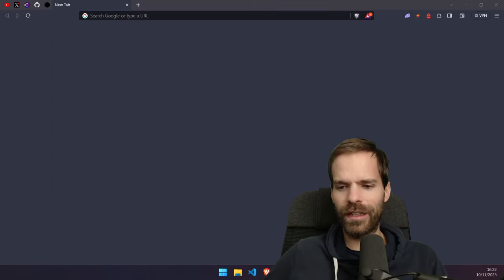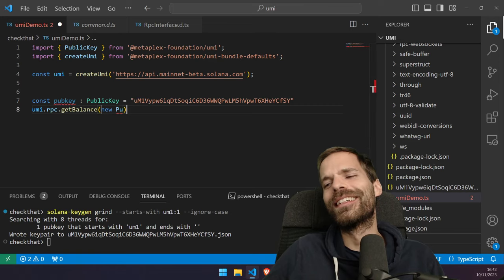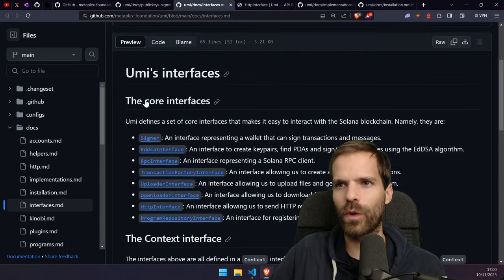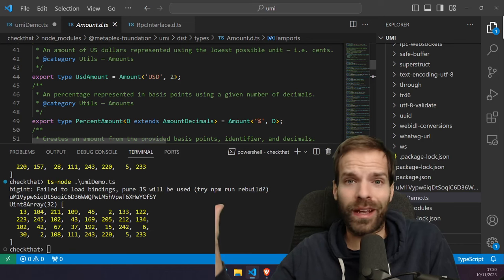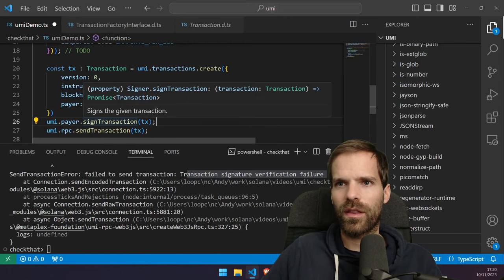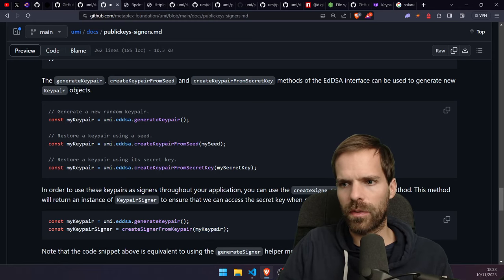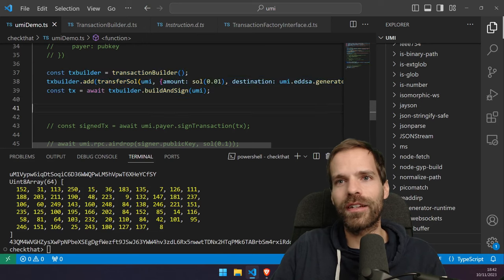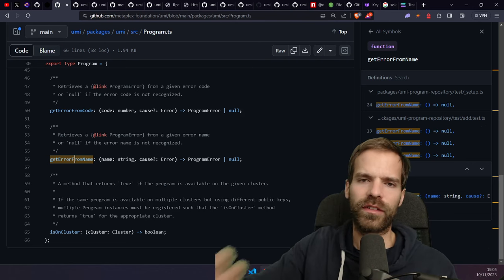UMI: A Solana Framework for TypeScript - Nov 10th '23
Solana Plug&Play
Develop you frontend code using Metaplex UMI to ensure modularity and not be bound to one implementation.
In this video we go though what UMI is, why it's helpful, and how to use it.

solandy.sol